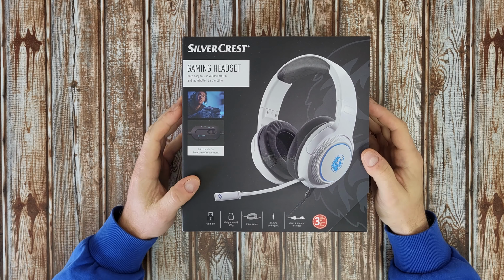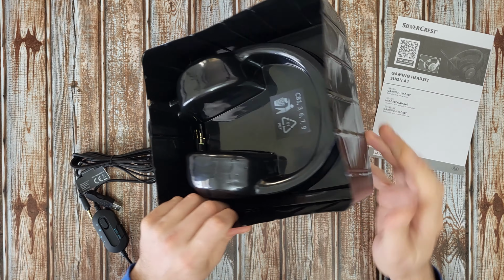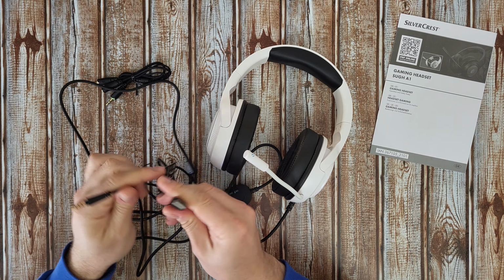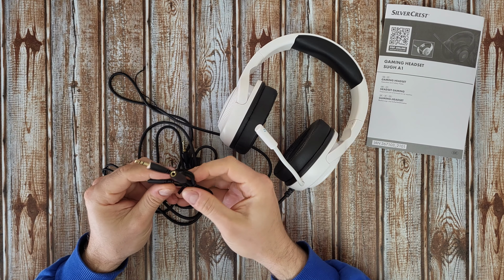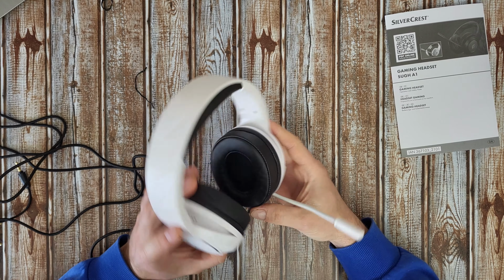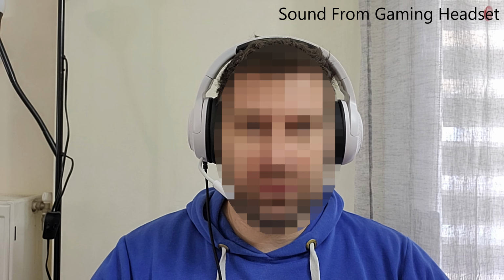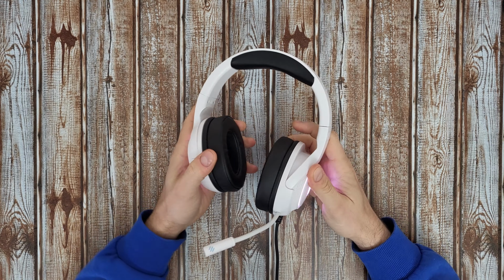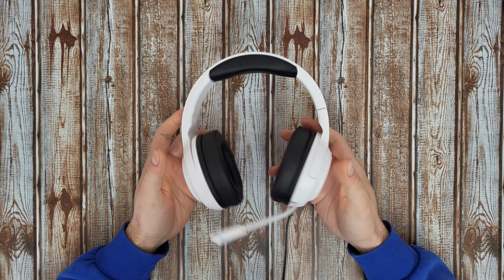Silvercrest Gaming Headset SUGH A1 FULL REVIEW